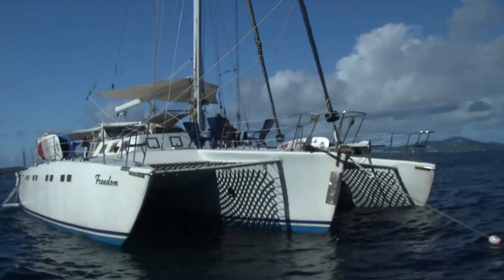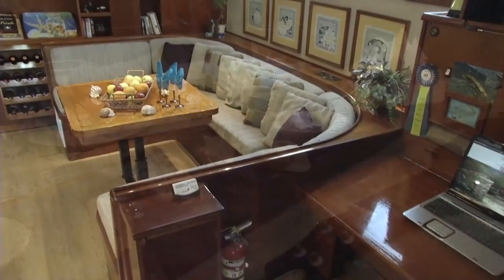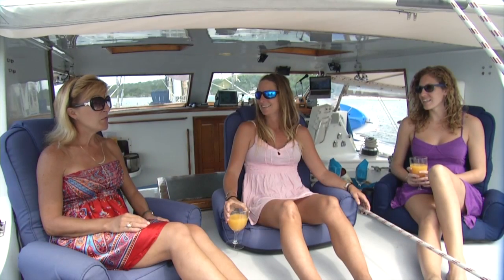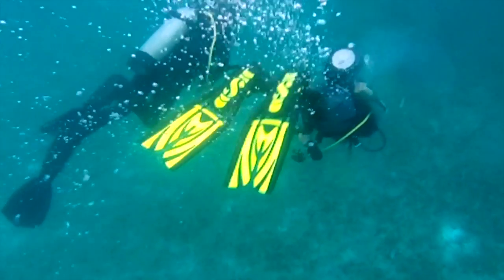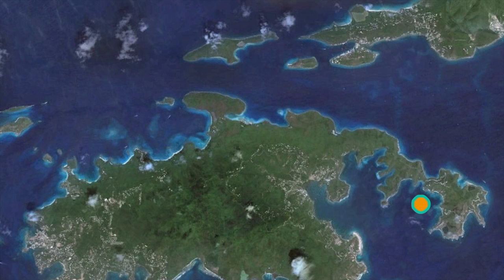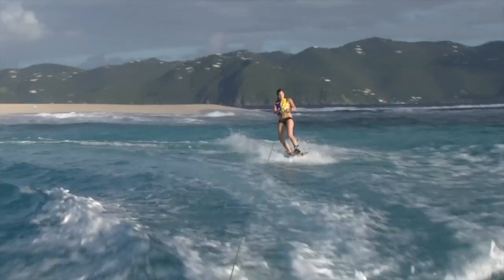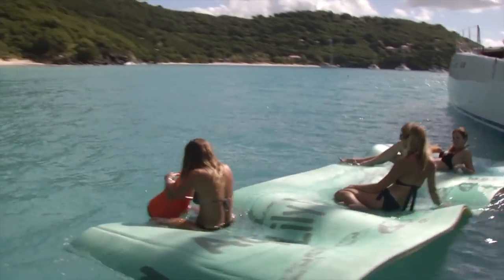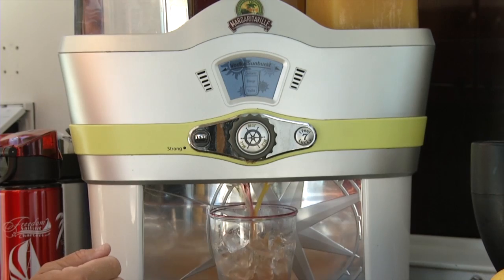Trimaran Freedom for Caribbean Sailing Vacations - BVI Catamaran Charters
The catamaran Freedom a very spacious sailing yacht that is 63’ x 33’ with over 2000 sq. ft. of usable deck space. The huge covered cockpit has ample seating for all and is great for alfresco dining, cocktails and relaxing. Unlike many of the contemporary catamarans she has a beautiful teak interior throughout.

Being a trimaran, Freedom is not only very spacious, but very is extremely stable making her a superb Caribbean sailing yacht. With the ability to sail at 12 knots off the wind, you will have a smooth and exciting sailing vacation.

Our all-inclusive catamaran sailing vacations are fully crewed yacht charters complete with captain and gourmet chef.  Everything you need  - food, beer, wine, water toys, fishing, snorkeling and fun-in-the-sun.

Your private sailing vacation will be as unique as you are with made-to-order itineraries enabling you to have fun, eat gourmet foods, drink fine wines and tropical libations and treasure every moment of your luxury catamaran sailing yacht charter.

Power boats, super yachts, luxury catamaran sailboats and motor yachts are all available for charter through Barrington Hall Yacht Charters.